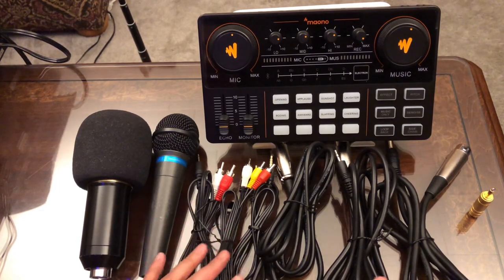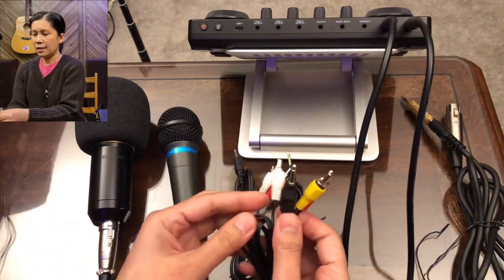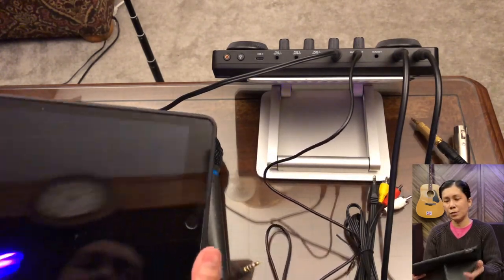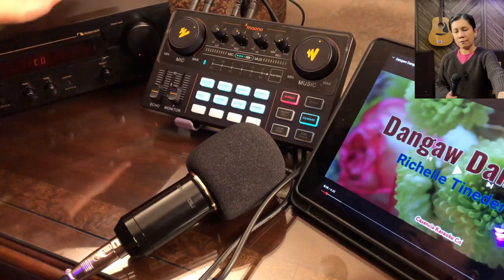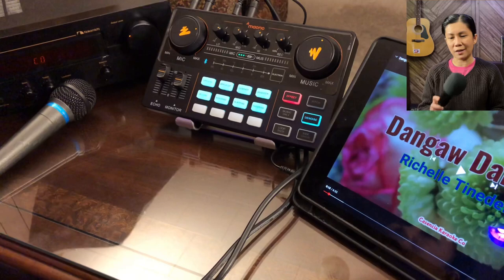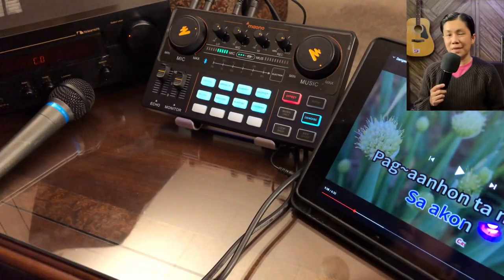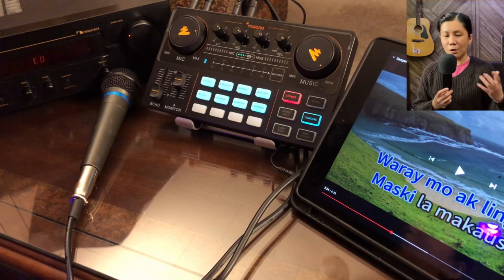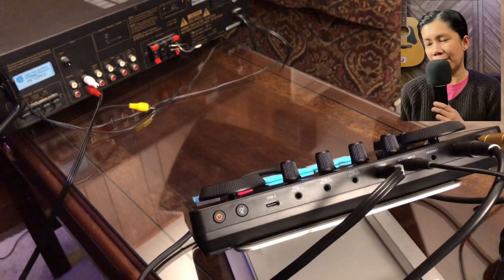Maonocaster Lite to Amplifier for Karaoke Set Up - Testing Condenser VS Dynamic Mic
Maonocaster Lite for Karaoke Set Up - Testing Condenser VS Dynamic Mic